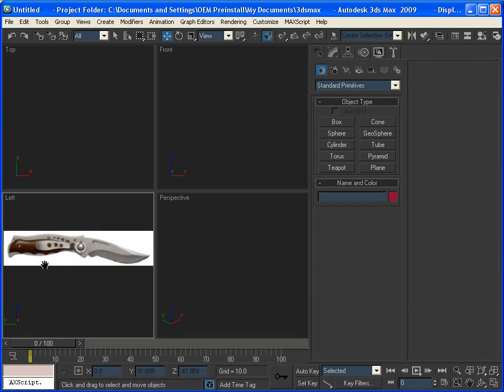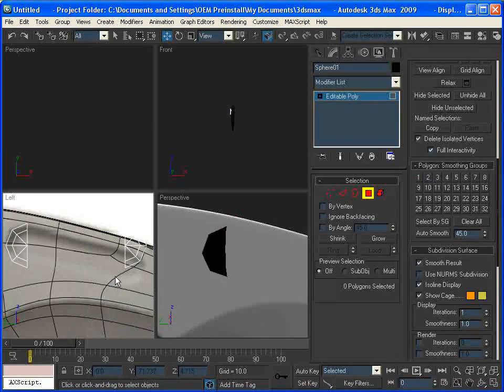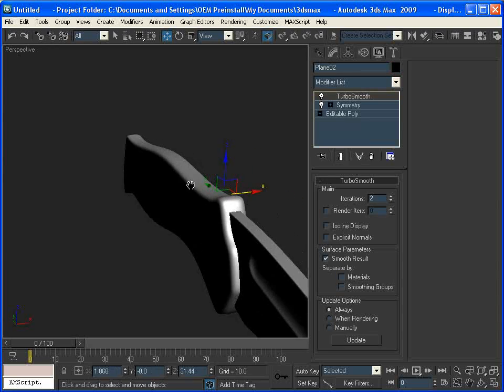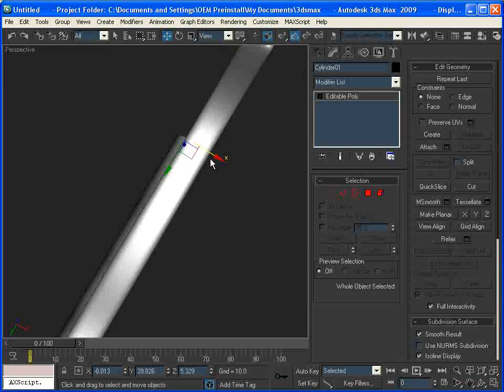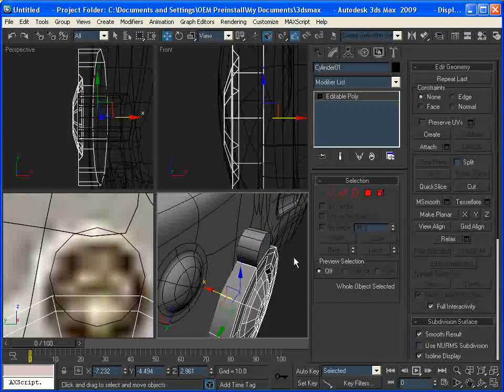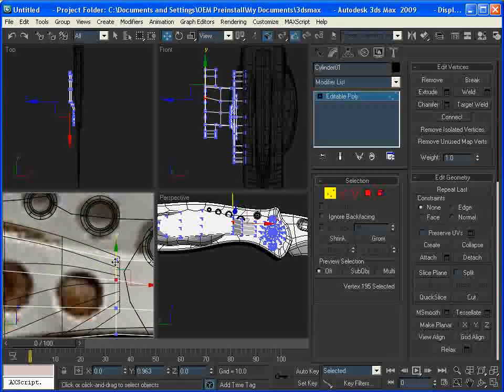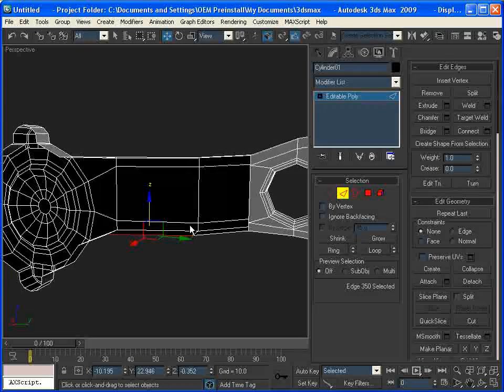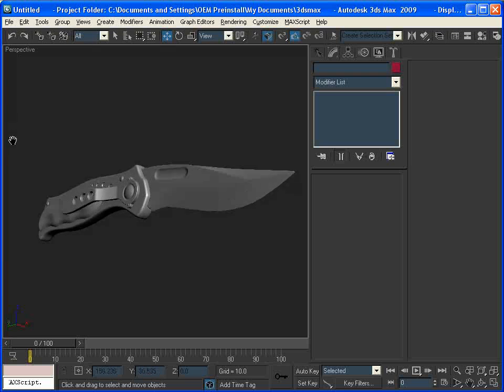Next-Gen Weapon Creation - Part 1: The High-Poly Model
In this, the first tutorial in the knife creation series, you will create a high-poly knife model using 3ds Max.  Efficiency is stressed as we discuss time-saving ways to employ supporting edges and floating geomtry, and basic concepts such as symmetric modeling are reinforced. The final result is a robust high-poly model suitable for baking out normal and occlusion maps.